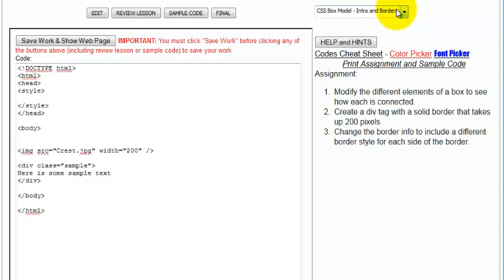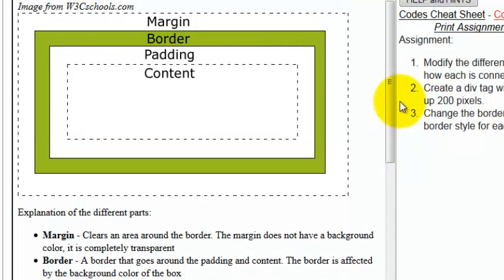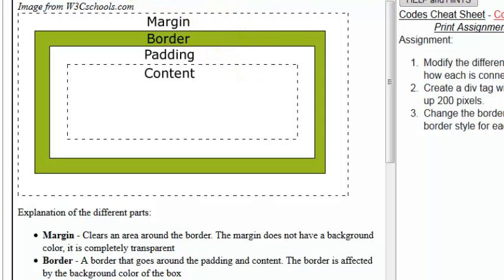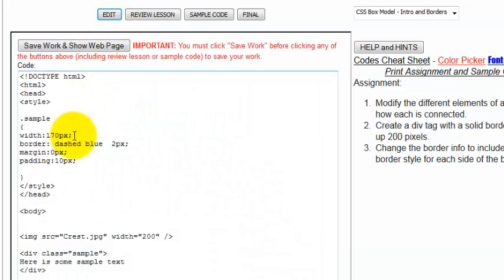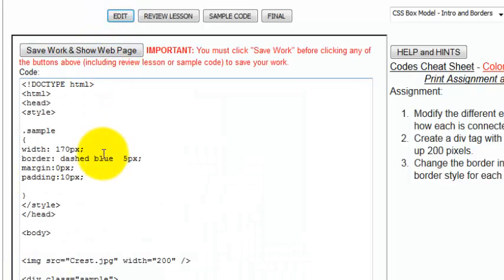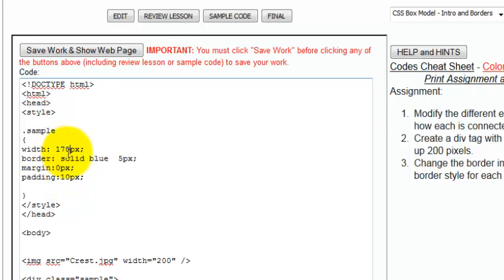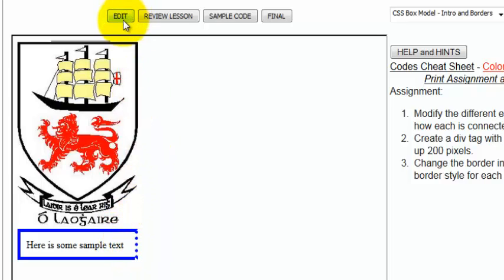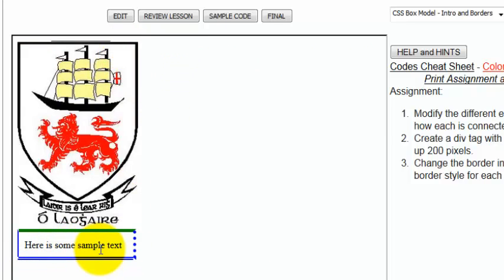CSS Box Model and Border